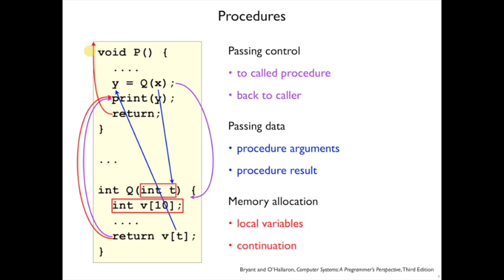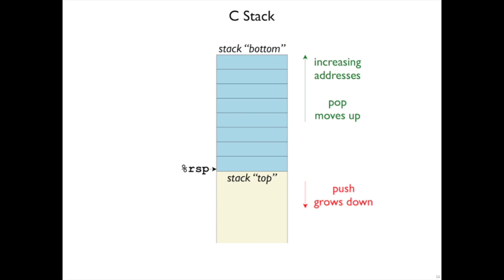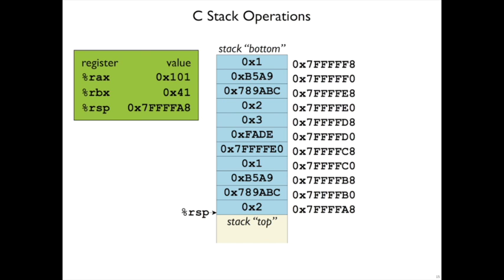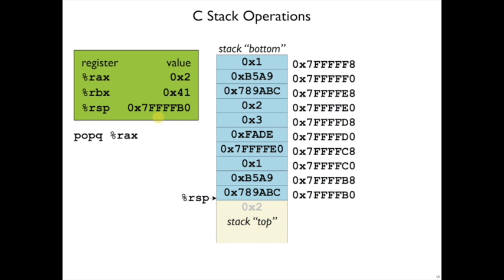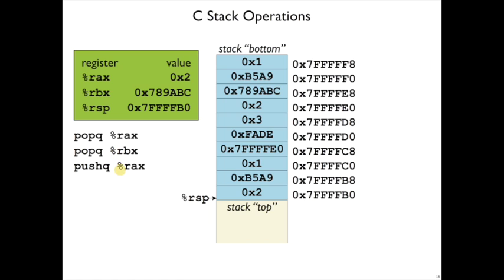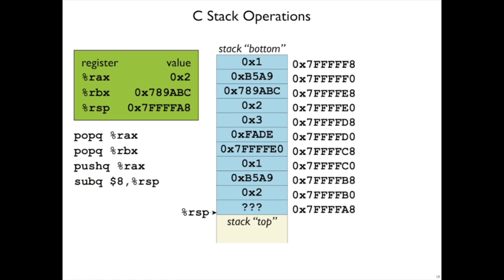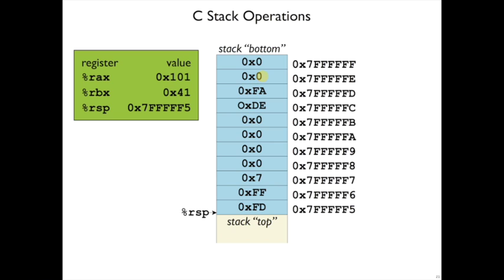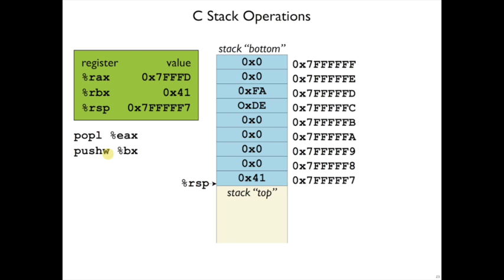Procedure 2: C stack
The C stack and machine operations that support it